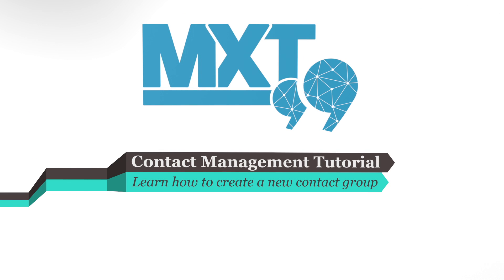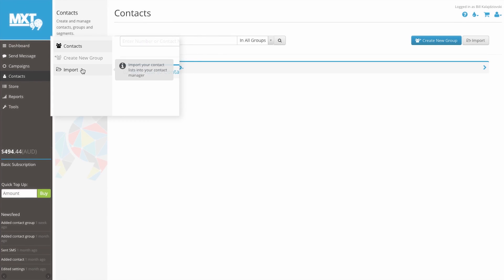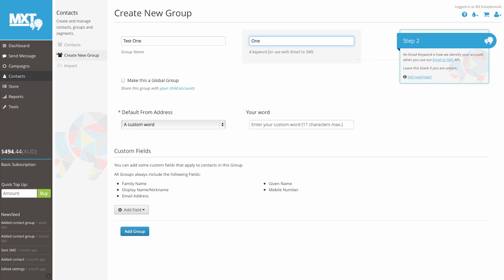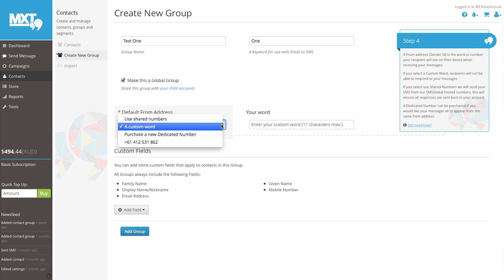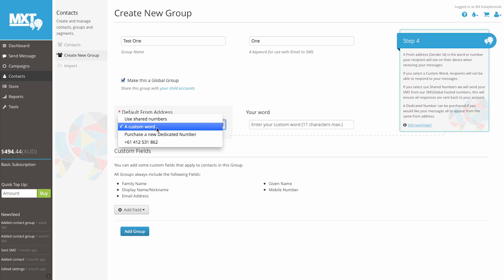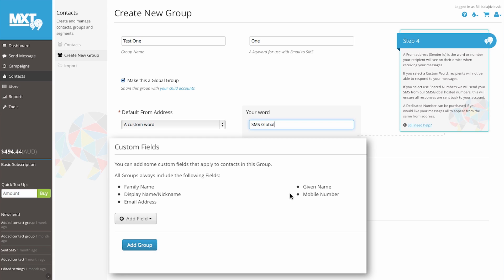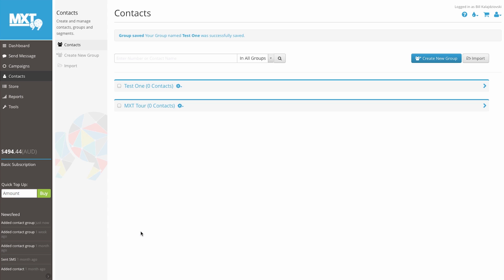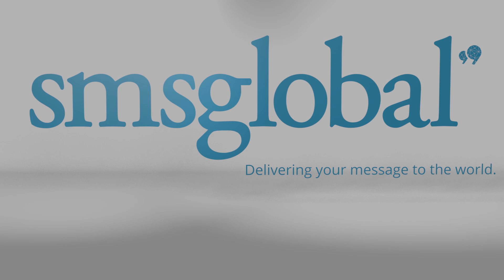How to Create New Contact Group in MXT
Organise your contacts in MXT by sorting them in groups.